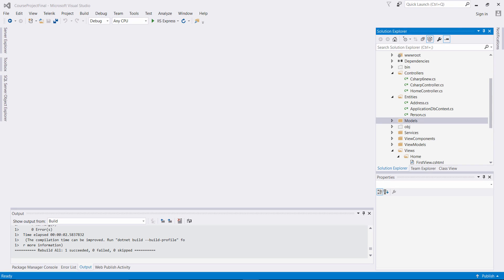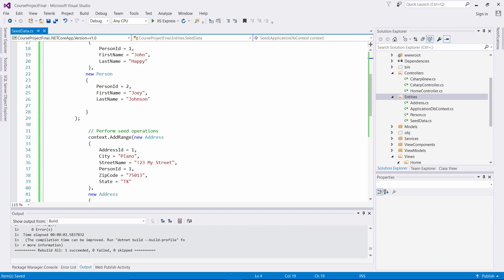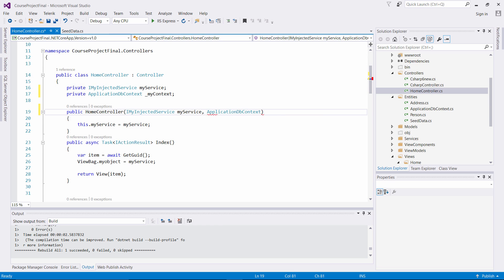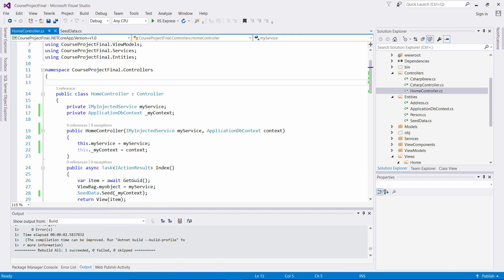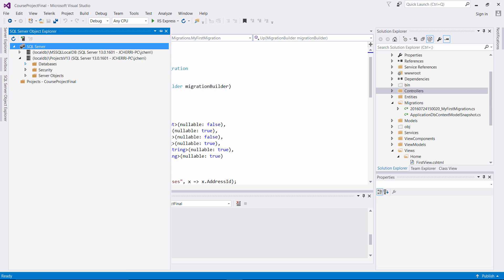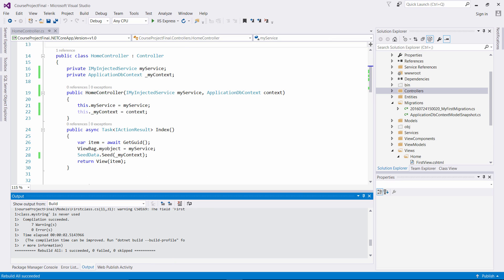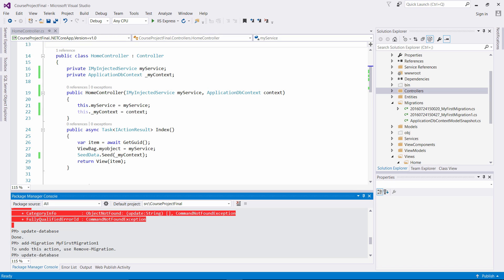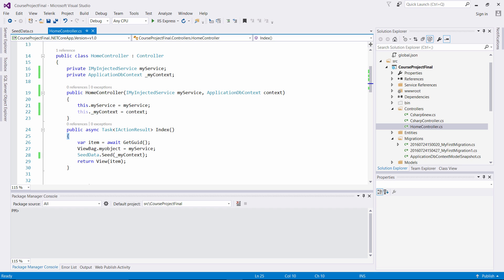Learning ASP.NET x82 EF Core First Migration in VS 2015